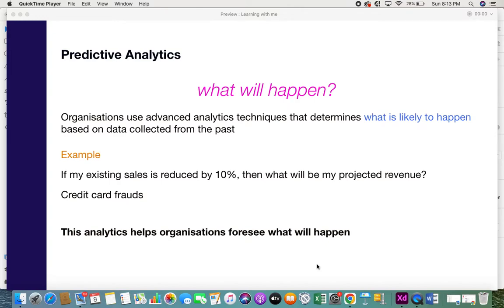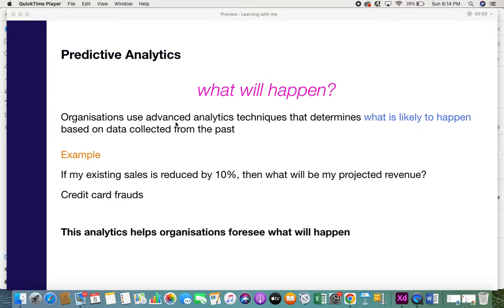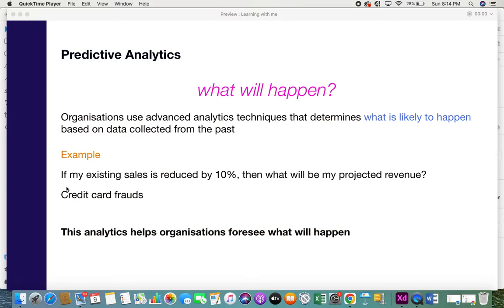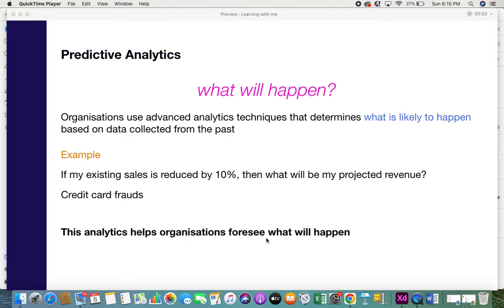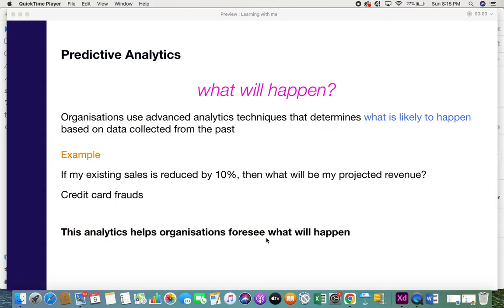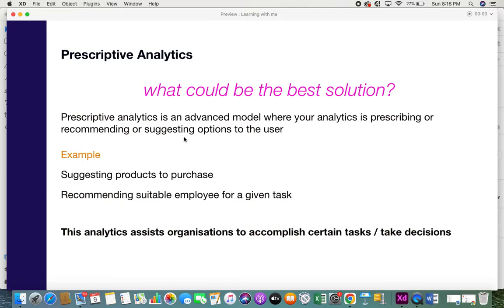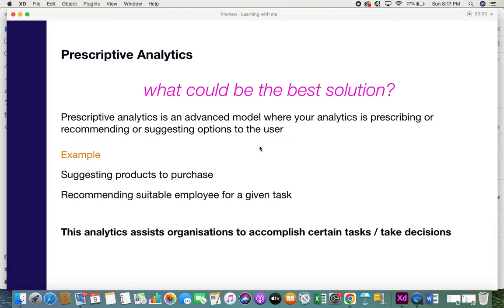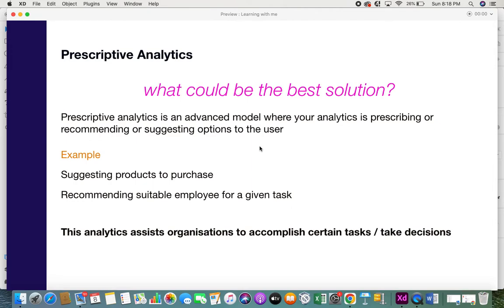Analytics Types | Analytics Model | Predictive | Prescriptive | Diagnostic | Part 2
Analytics Types | Analytics Model | Descriptive | Diagnostic | Part 1